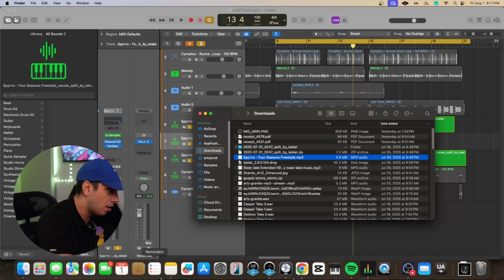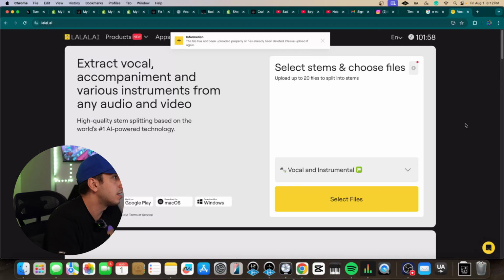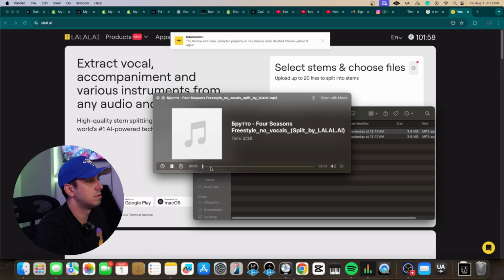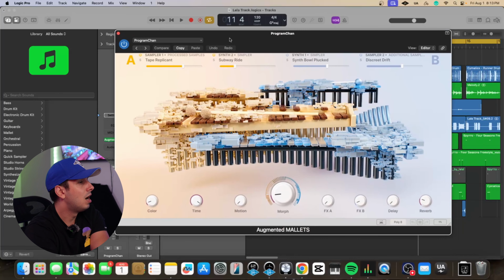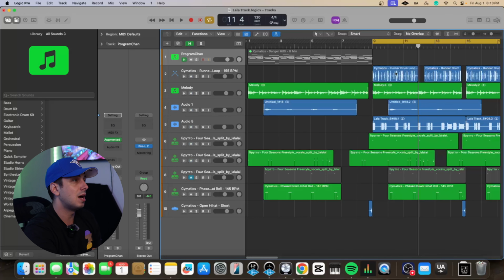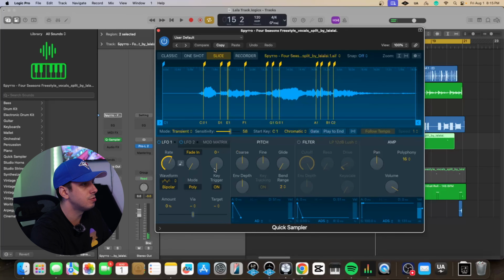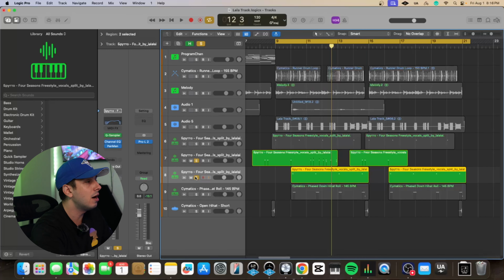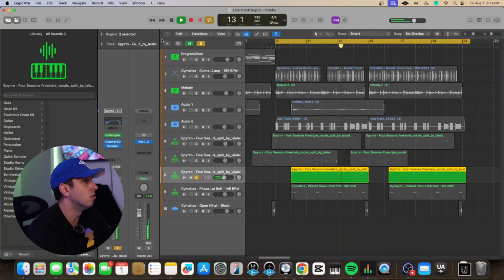How to Find, Chop, and Flip Vocal Samples for Your Beats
In this video, I show you how to sample vocals from a track and flip them into a unique beat. Whether you're into hip hop, trap, lo-fi, or experimental sounds, sampling vocals the right way can add real emotion and character to your music.

💻 DAW used: Logic Pro
🎧 Stem Splitter: Lalal.AI